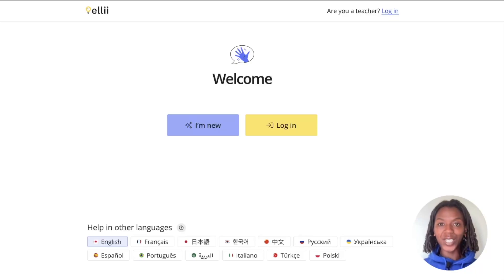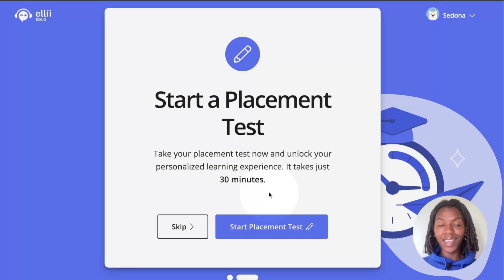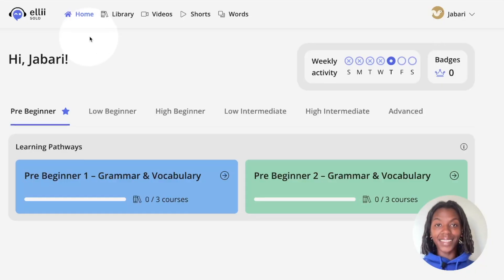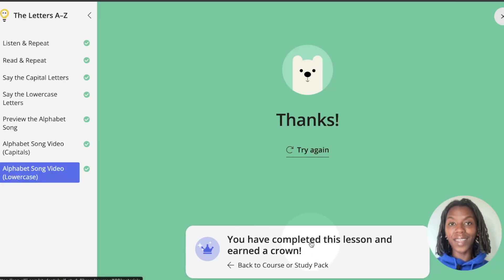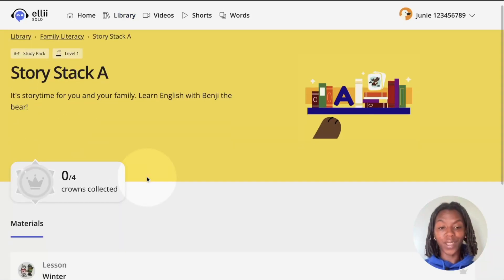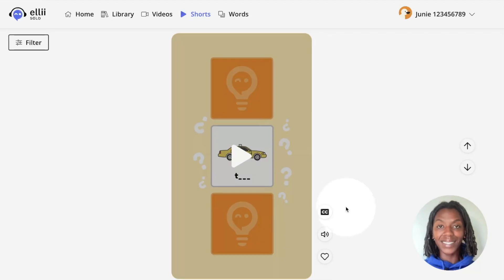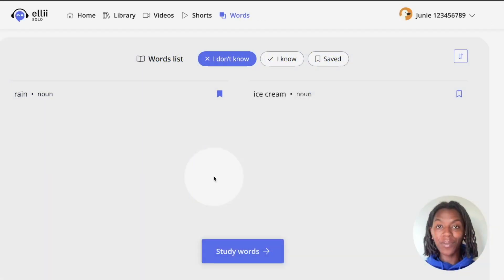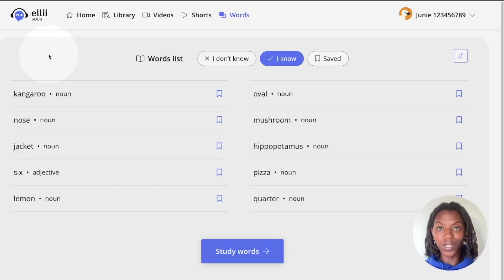How to Use Ellii Solo (Students)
This video is a tutorial on how to use Ellii Solo. to access your classes and log in!